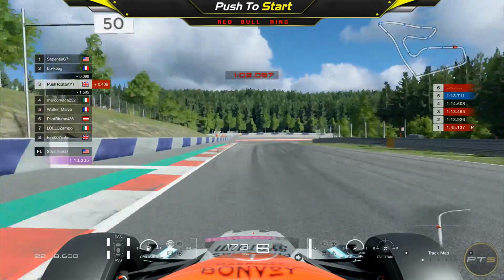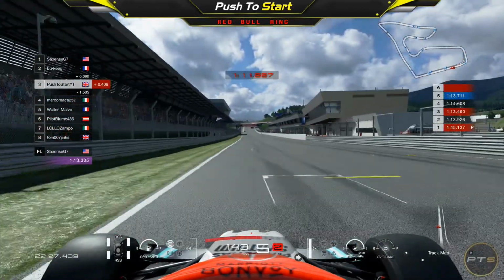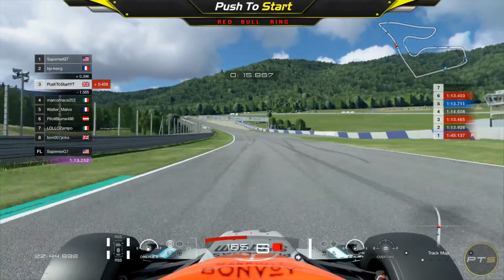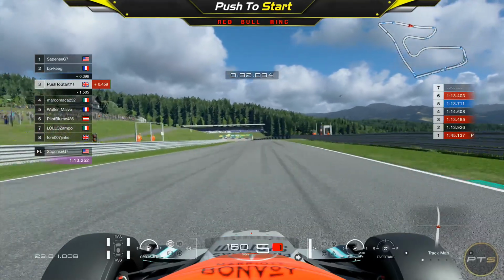Gran Turismo: Sport - Sunday Funday // "You Always Leava' Da Space!" // Online SF-19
In this playlist, we head ONLINE to see how we fair against the World's many players and fanatics of Simulation racing! Can we beat the best in the world ...
Track:
► Circuit de Red Bull Ring
Car:
► SF 19 Super Formula - Honda (Mercedes Petronas #44 LH Livery)
Driver:
► PTS
Game:
► Gran Turismo: Sport
RIG:
► X-Rocker Seat, Logitech G920 w/ Shifter